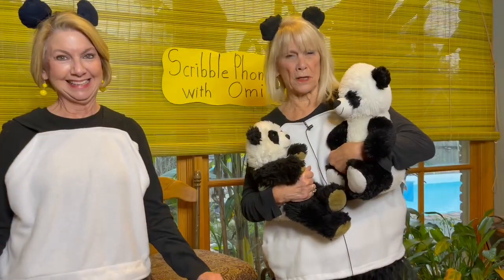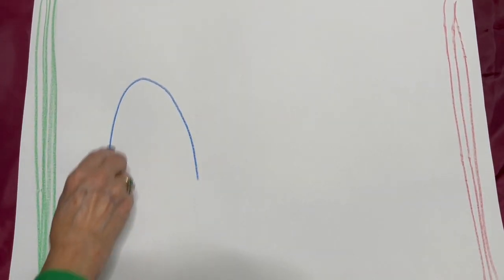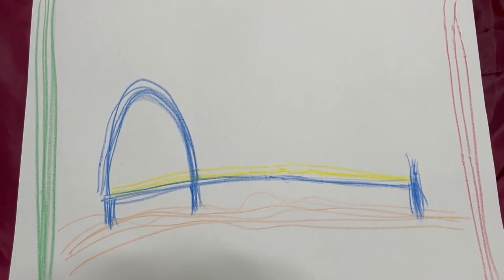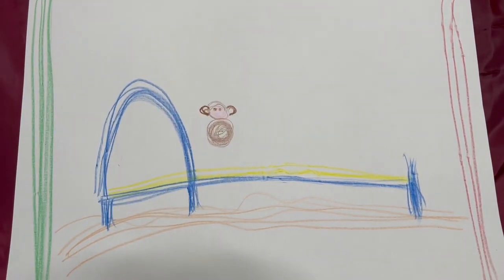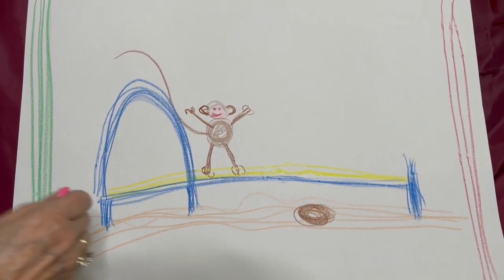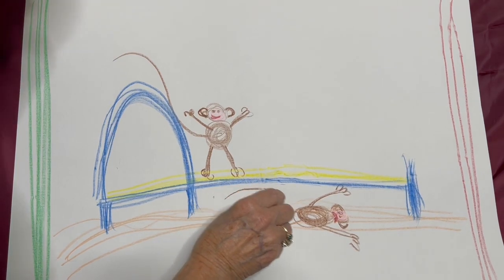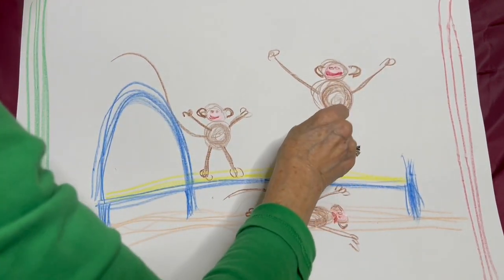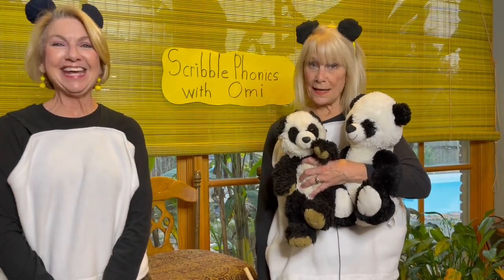Scribble Phonics with Omi ::Monkeys Jumping on the Bed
What is Scribble Phonics with Omi?
The first stage in a child’s development of handwriting skills is the scribble stage. He/She begins with little control and gradually progresses with development of fine motor skills. Images of what the child creates are directly related to intellectual development and should look like his world, not the adult world.

The art projects in my book are designed to develop pre-handwriting skills through the art experience. The pictures he/she produces will be his/her own expression using the basic manuscript strokes. Readiness skills practiced through scribble phonics are: left to right movement, fine motor-visual coordination, spatial relations, and pre-writing strokes (slant, circular, push-pull). In addition to the phonics and readiness skills, the most important benefit is the enhancement of a child's self-image as he/she is guaranteed successful expression.